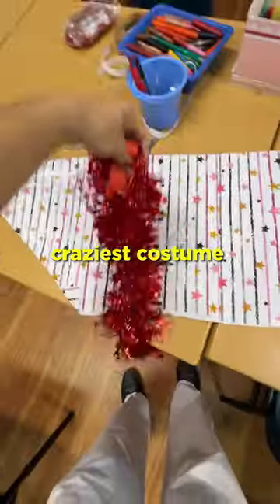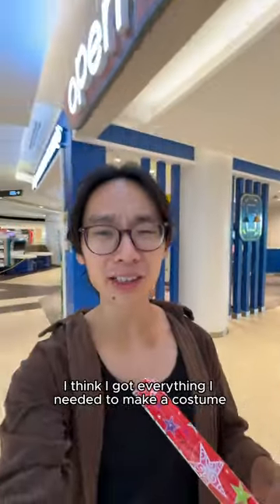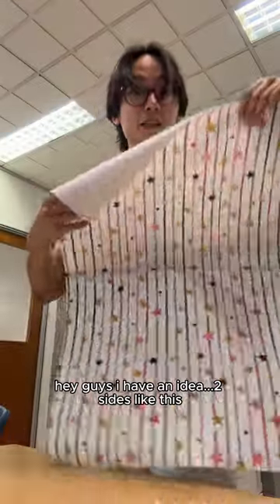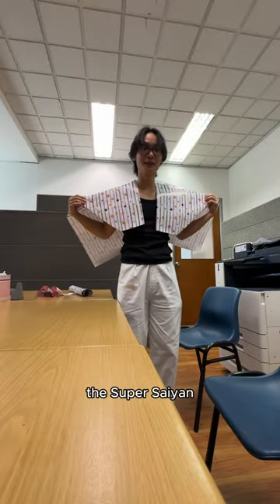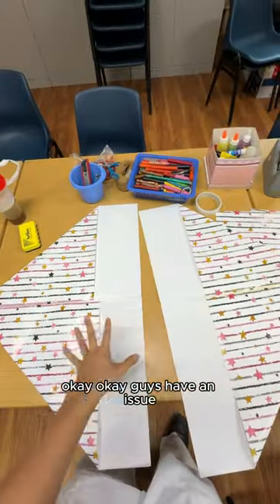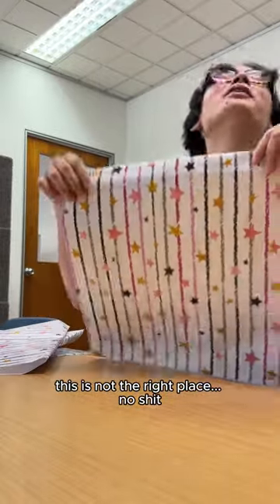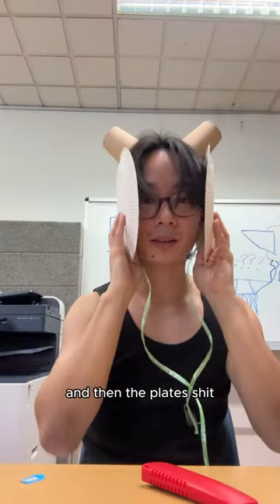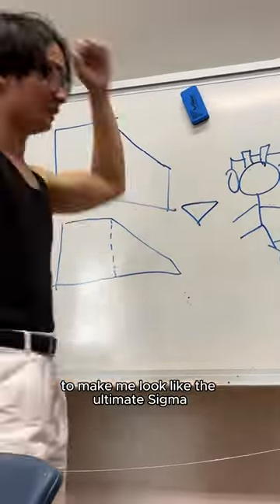i made the craziest costume for church?? (tiktok version)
Watch as I create the craziest costume for church! From design to final product, this video showcases my creative process and the end result that will surely turn heads.

i actually only thought about making it 4 hours before the event, so i had to speedrun my way to buy and make this costume from thin air...

legit pretty mad that my brain didn't die that day

9:16 coz it was adapted from my tiktok